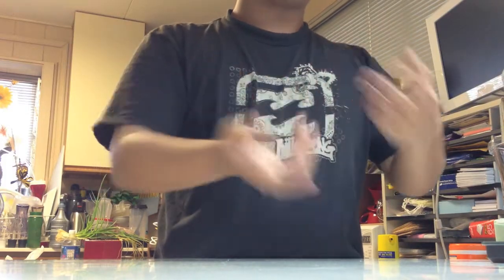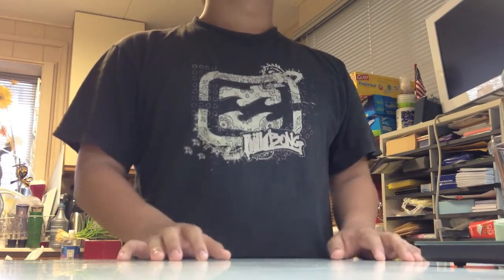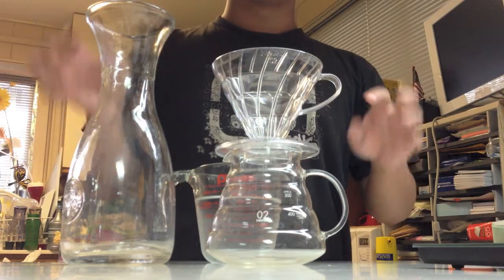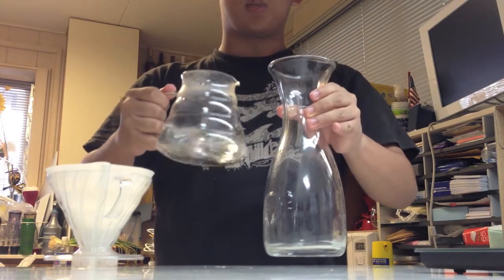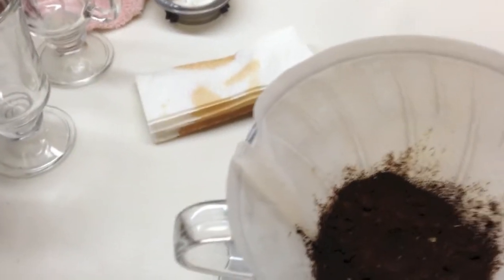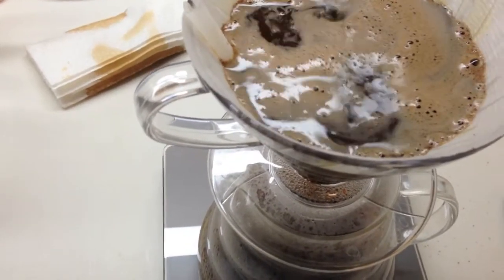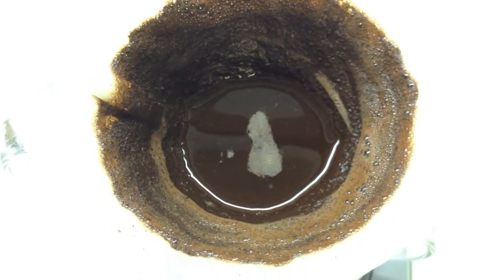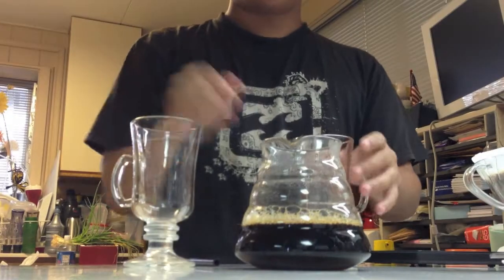How to Brew Coffee Like a Pro - Hario v60 Pour Over Method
Please check this out on a computer as I have made corrections and given more information through annotations.

This a very detailed procedure on how to brew that perfect cup of joe. This is more of a professional method that many baristas use (well most of it anyway, some parts I used my knowledge of caffeine and chemistry to tweak the process). I use the hario v60 pourer. here is what you need for the pour over method:

- water
- coffee beans (whole and fresh)
- burr grinder
- hario buono drip kettle
- measuring cup
- gram scale
- hario glass coffee pot
- thermometer
- decanter or carafe
- some kind of heating device
- fancy cups to drink coffee from
- patience

Not for the faint of heart, but if you want the best cup of coffee you ever had, brew like so and practice, practice, practice. I am still learning to tweak each and every part of this process. Good luck and comment! DFTBA, Nerdfighters!